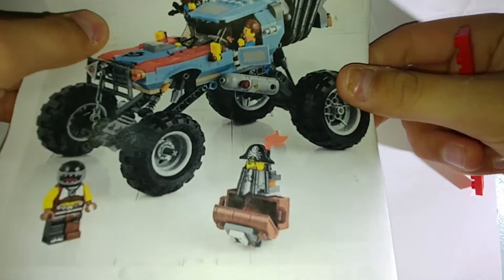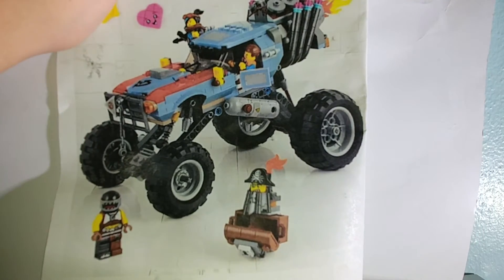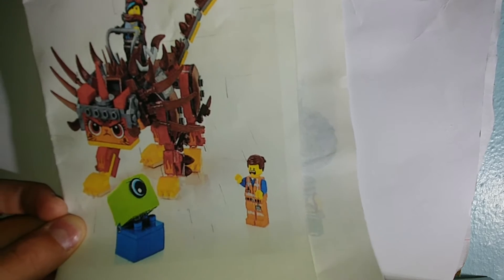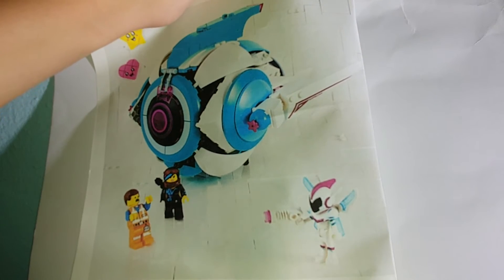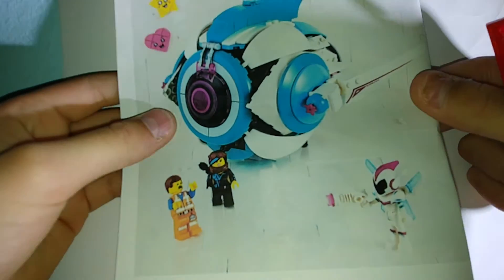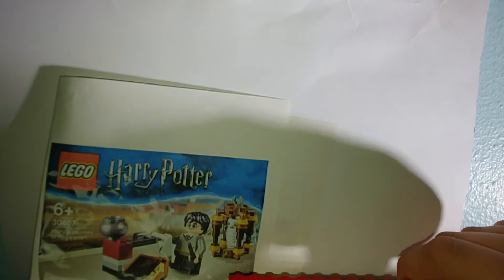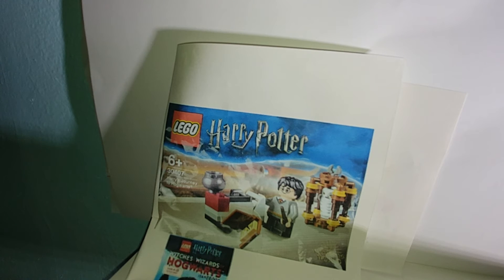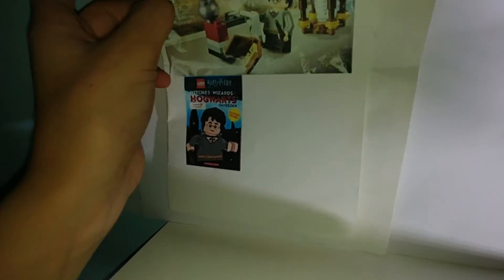Lego set reveles #1